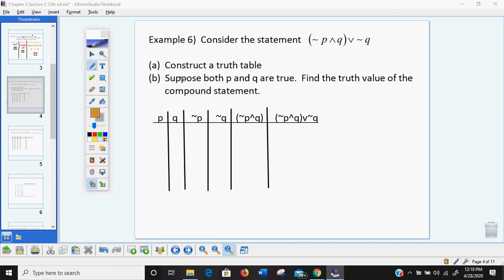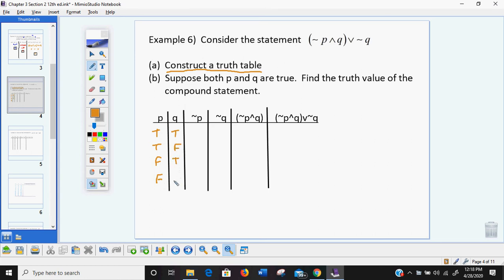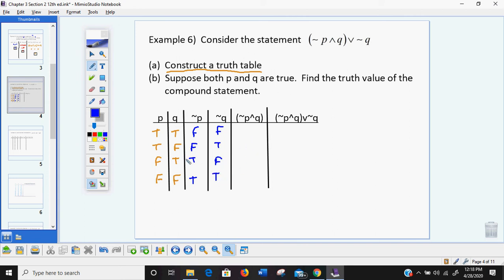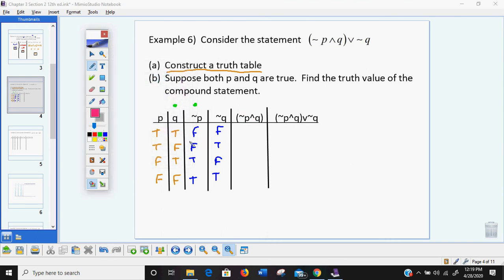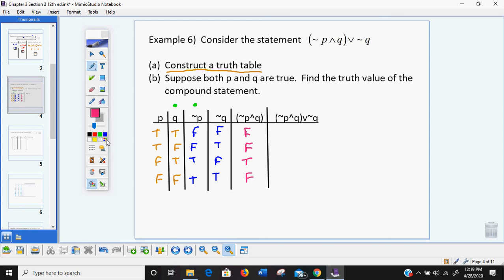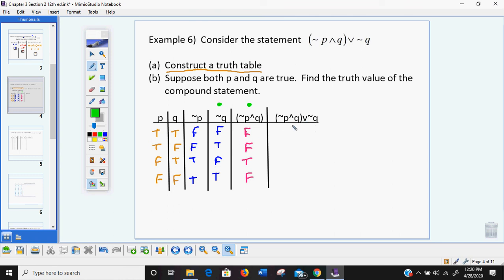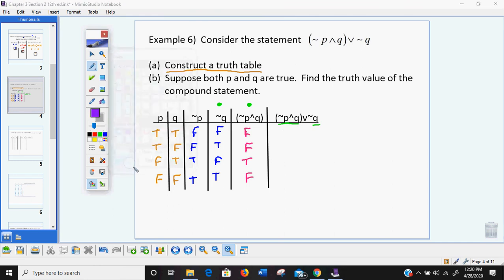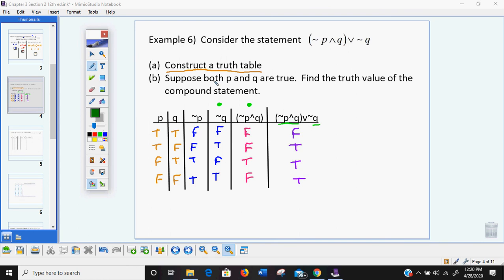Logic: P & Q Truth Table (1)